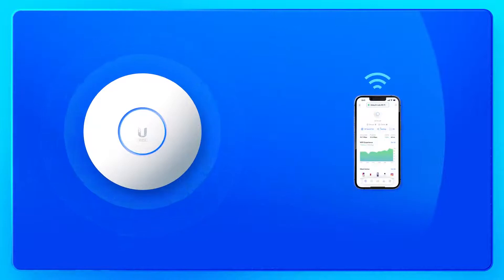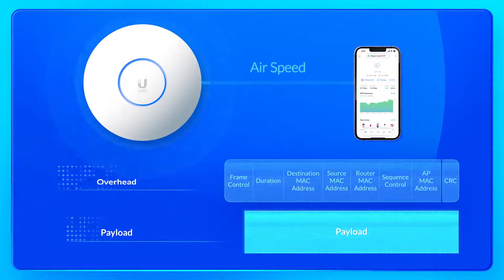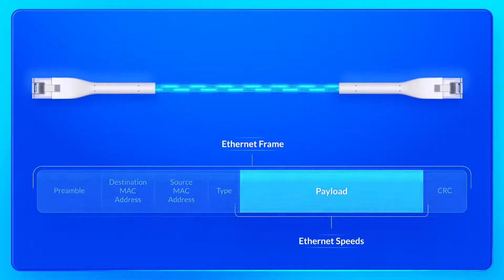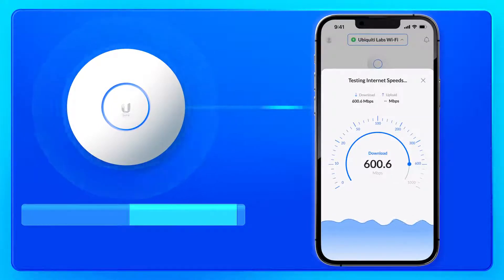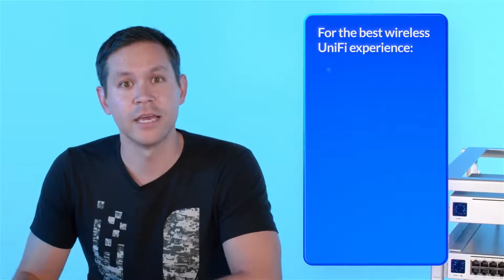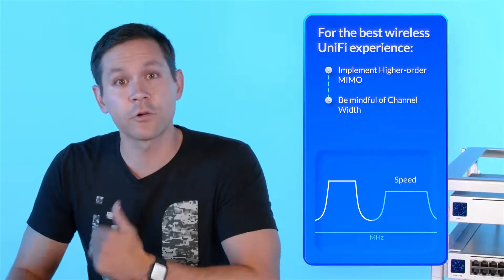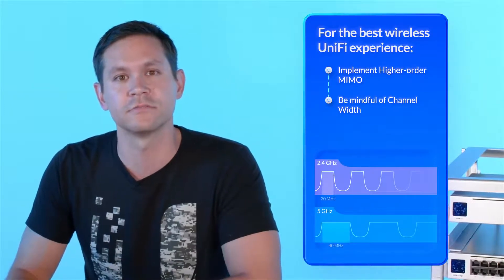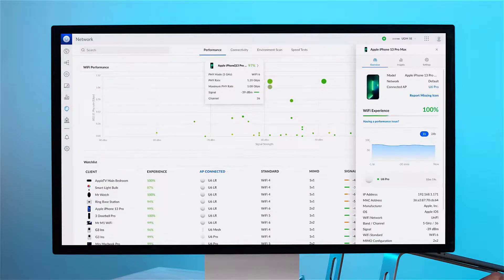UniFi Expert's Corner WiFi Performance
Welcome back to UniFi Expert’s Corner! In this episode, Ubiquiti examine the factors that influence WiFi connection performance, then use this information to help you establish proper speed expectations.